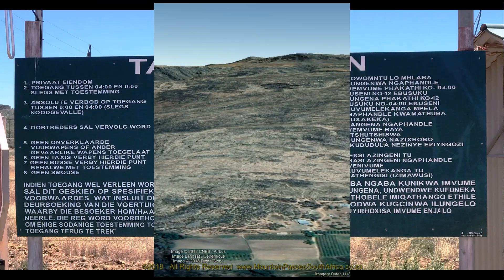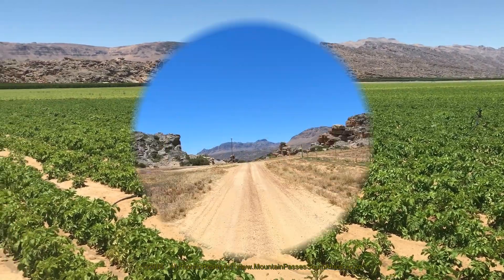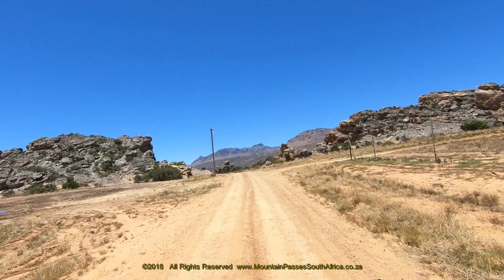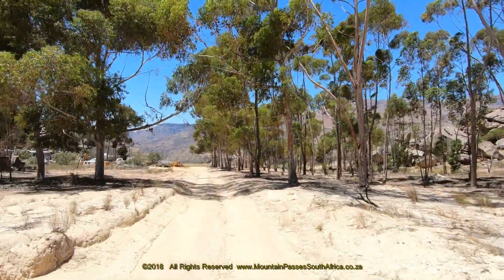Piet Esterhuysen Pass (OP8062) Part 1 - Mountain Passes of South Africa